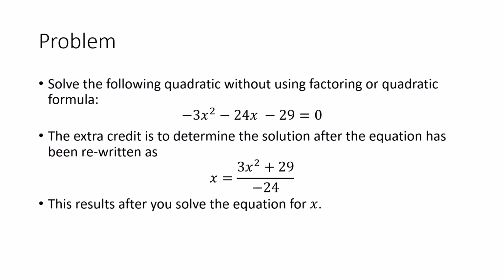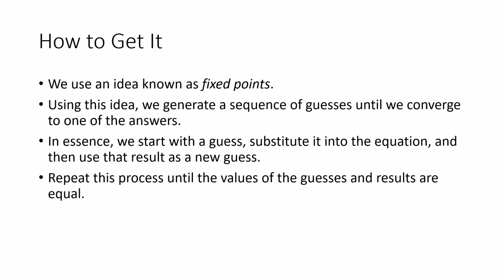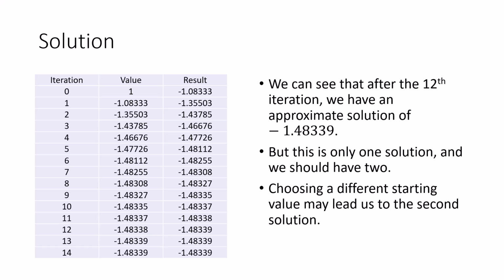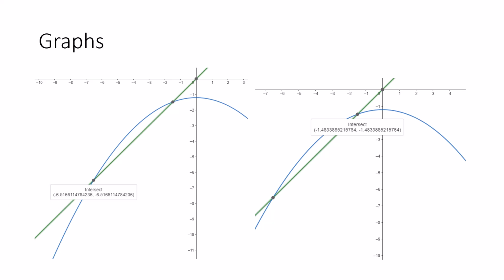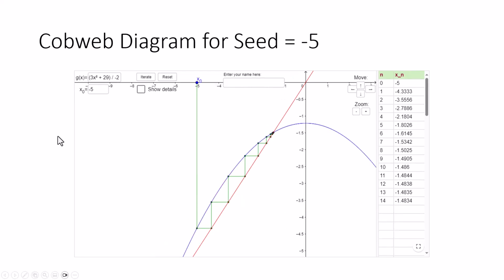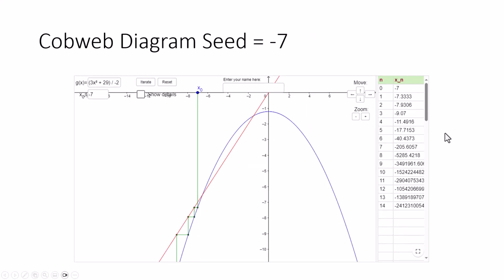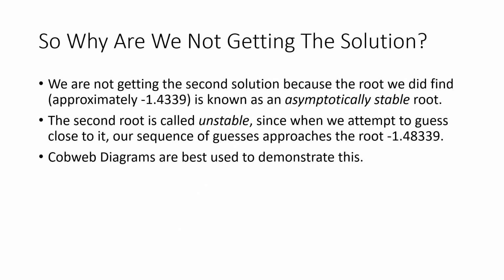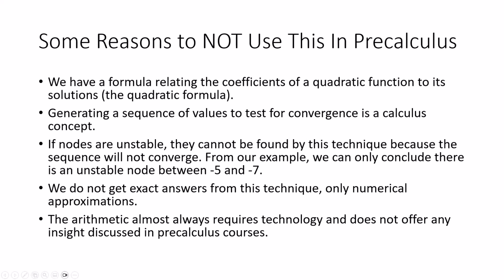fixed point demo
This video demonstrates how to perform a fixed-point analysis on an equation. It also recommends that pre-calculus students do NOT use this I see pre-calculus students do this more often, so I felt compelled to create a presentation to show why precalculus students should not do this.